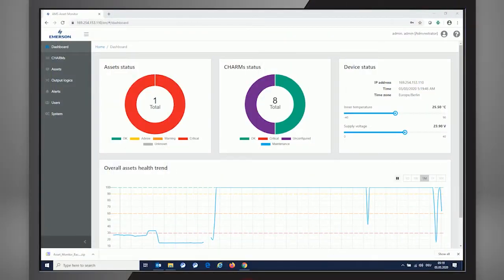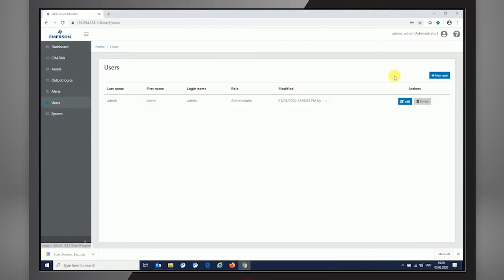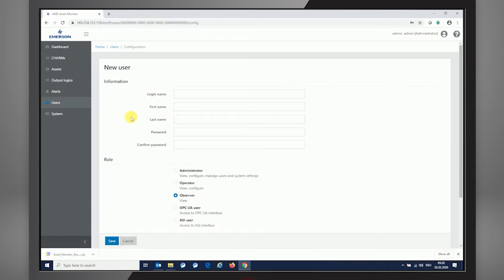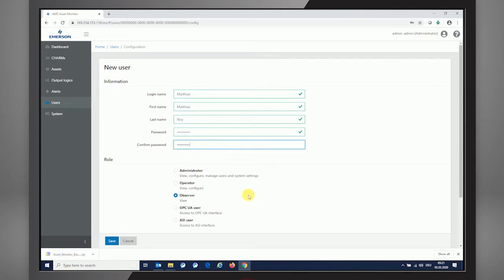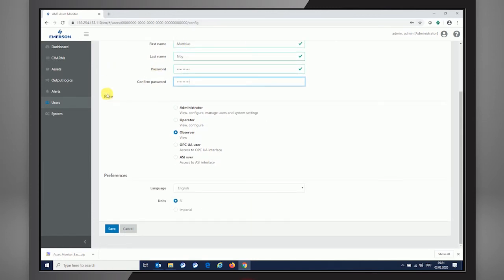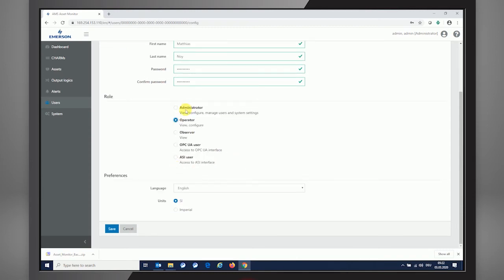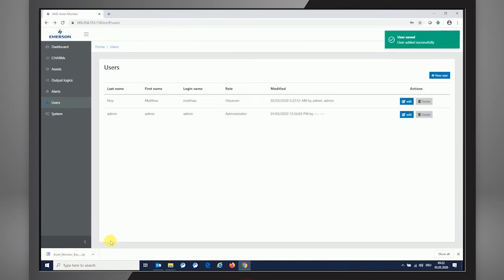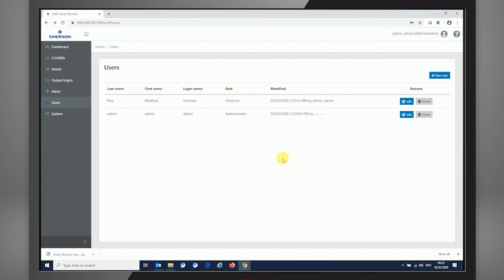AMS Asset Monitor: User Interface